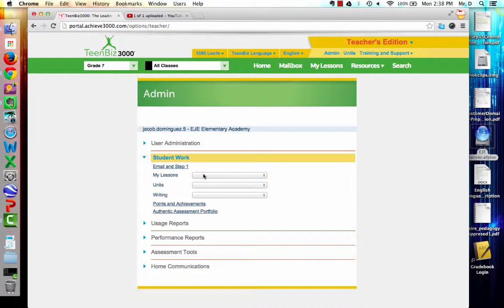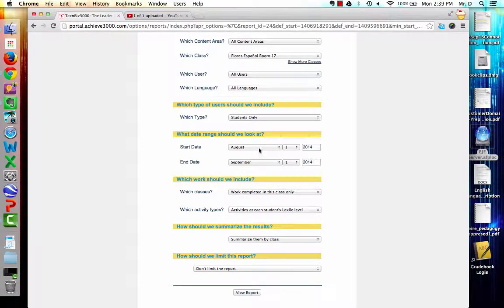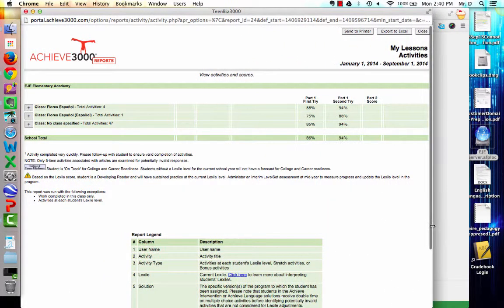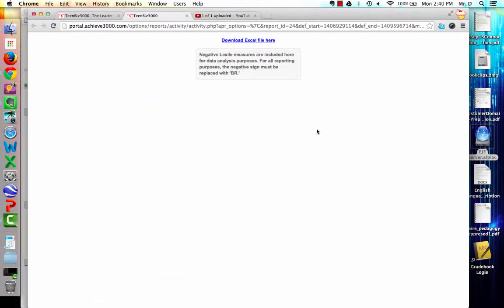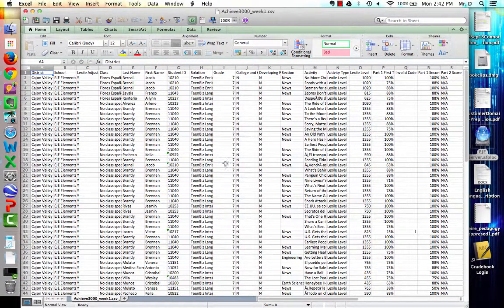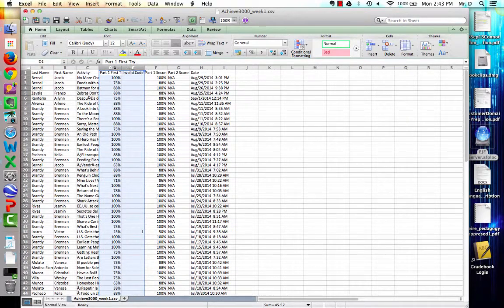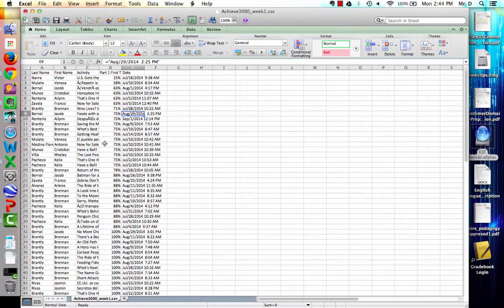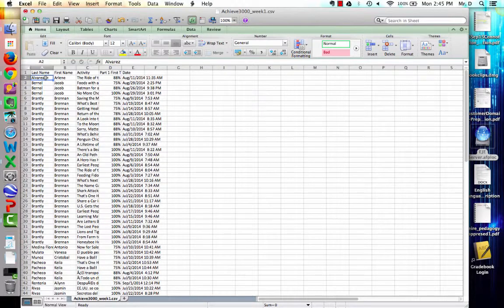Achieve 3000 Reports